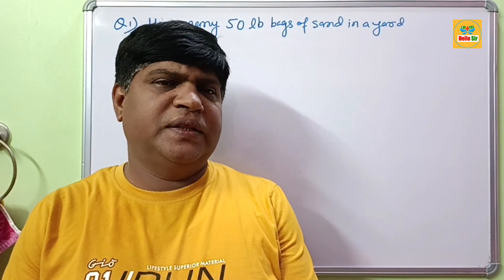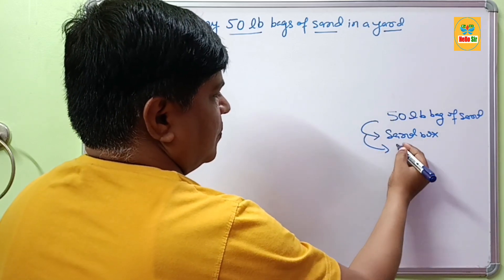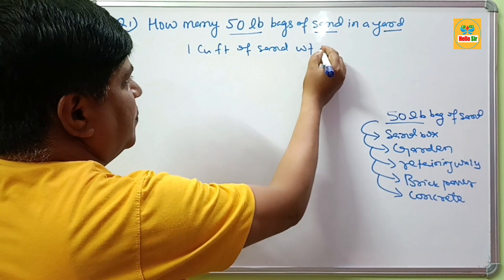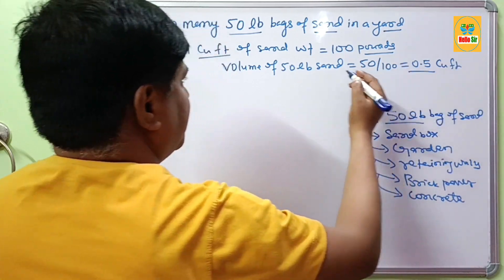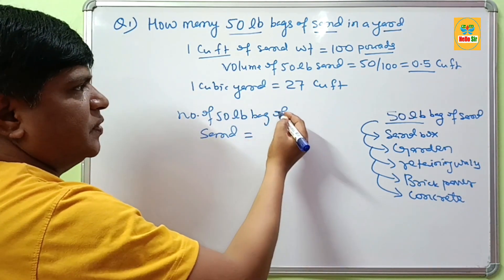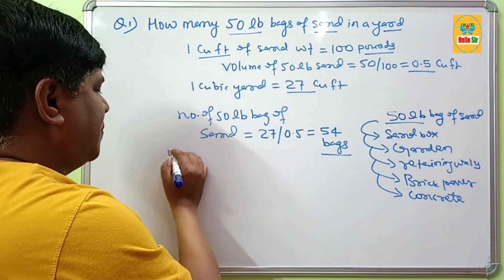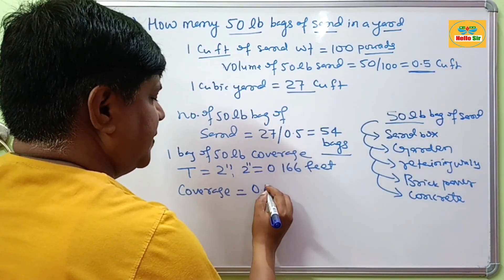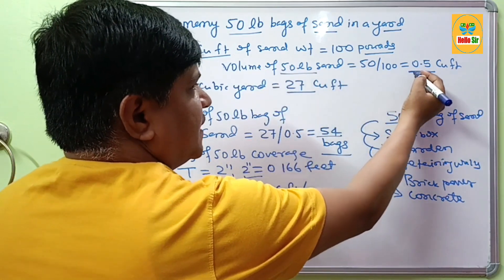How many 50 lb bags of sand in a yard | 50 lb bag of sand covers how much area | 50lb sand bag Cu Ft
how many 50 lb bags of sand in a yard,50 lb bag of sand covers how much area,how many cubic feet in a 50 lb bag of sand,how many cubic yards in a 50 lb bag of sand, how many square feet in a 50 lb bag of sand,

How many 50 lb bags of sand in a yard? There are 54 bags of 50lb (Pound) sand in a cubic yard and yields about 0.5 cubic feet volume and covers around 108 square feet area at 3 inches for Children's sand box. Thus, 54 bags of 50lb sand is to make or equal to 1 cubic yard.

A 50 pound sack of sand use in children's sand boxes, gardens, retaining walls or between concrete or brick pavers.